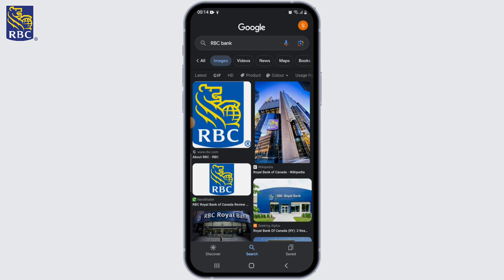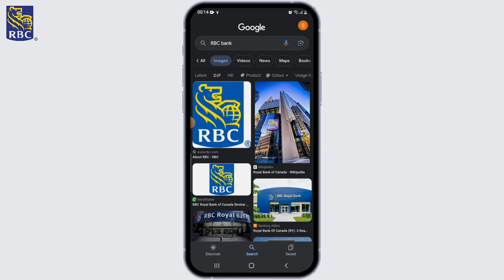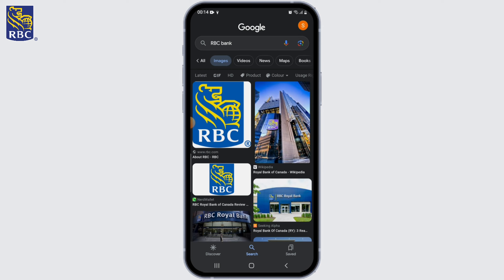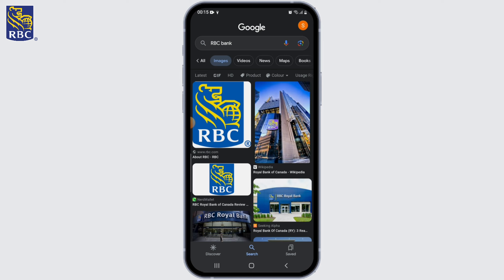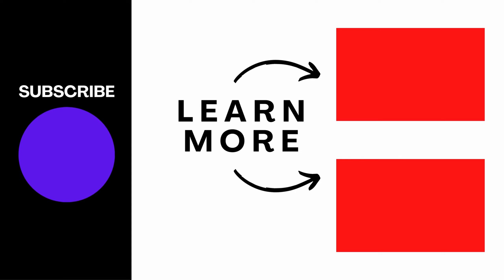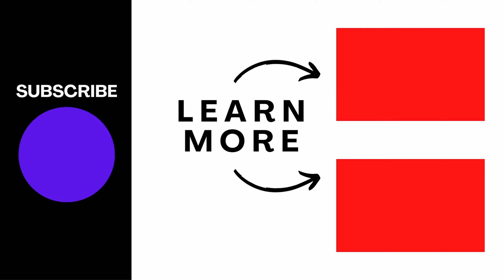How To Open RBC Royal Bank Account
In this tutorial, we'll provide you with a step-by-step guide on how to open an RBC Royal Bank account. We'll cover everything from visiting the RBC Royal Bank website to completing the application process and setting up your account.

👋 Welcome to Create Login And Delete! In this video, we'll show you how to open an RBC Royal Bank account, so you can start banking with one of Canada's leading financial institutions. If you're someone who wants to have a personal or business account with RBC Royal Bank and enjoy their wide range of banking services, then this tutorial is perfect for you.

Tips for opening an RBC Royal Bank account

📱 Timestamps:

0:00 - Introduction
0:05 - How to Open an RBC Royal Bank Account
0:10 - Steps to Open an RBC Royal Bank Account